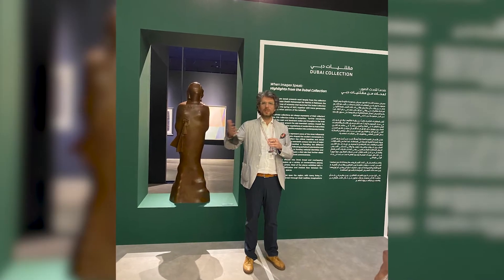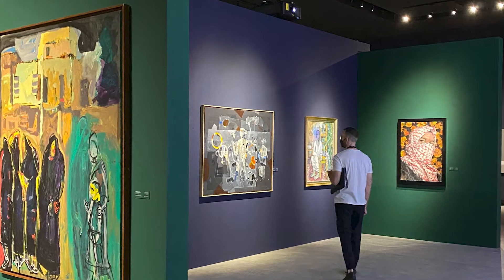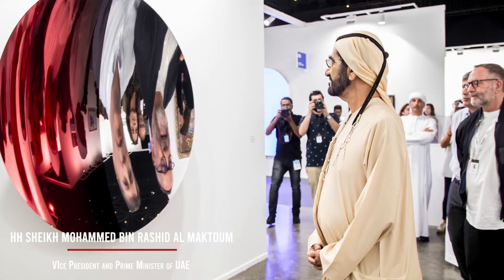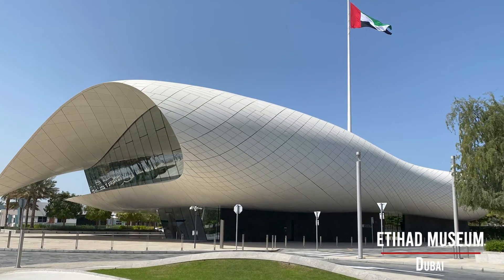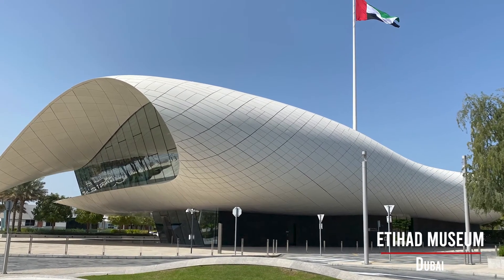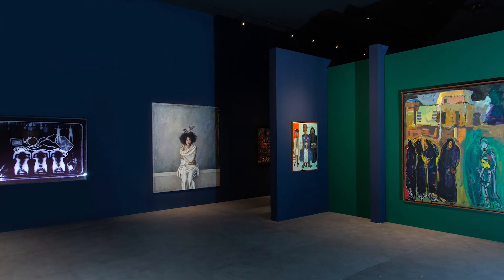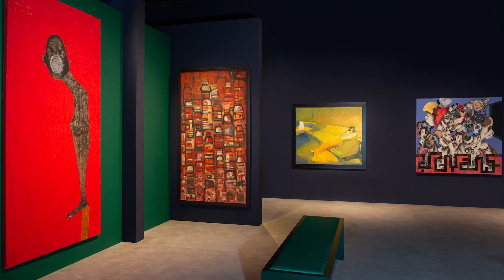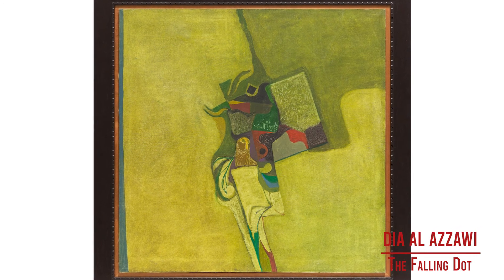Carlo Rizzo on the Dubai Collection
ART AFRICA caught up with Carlo Rizzo, Director of the Dubai Collection who shared some background about the collection and their current exhibition, 'When Images Speak: Highlights from the Dubai Collection', at the Etihad Museum in Dubai, UAE.

Credits
Executive Producer: African Power Station
Director: Brendon Bell-Roberts
Videography: Brendon Bell-Roberts
Editing: CSN Productions
Voiceover: Suzette Bell-Roberts

Through insightful positioning pieces, in-depth interviews, features, profiles, and reviews, ART AFRICA captures and reports on the latest developments around contemporary art from Africa and the diaspora.